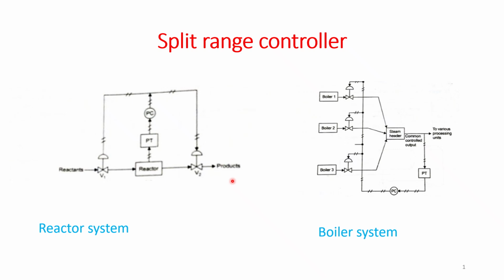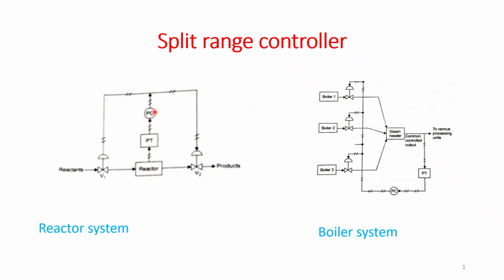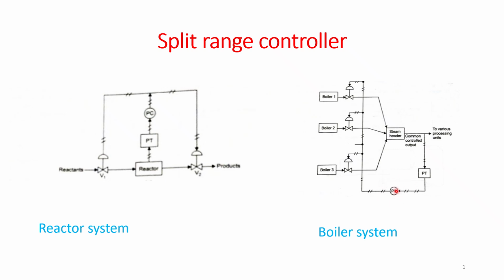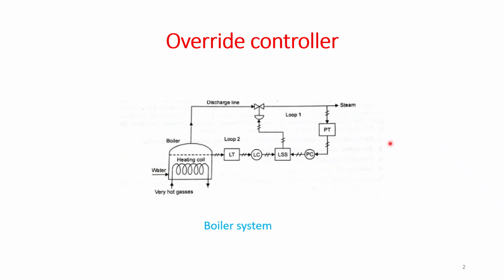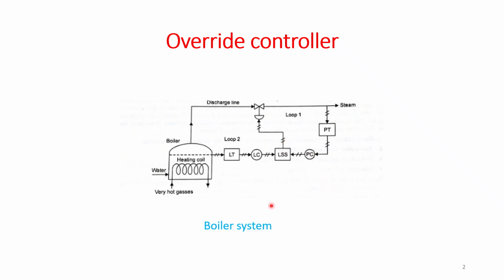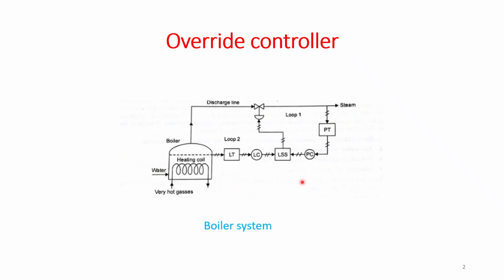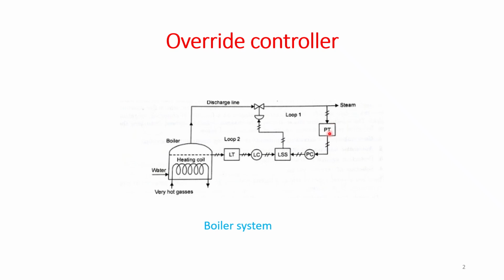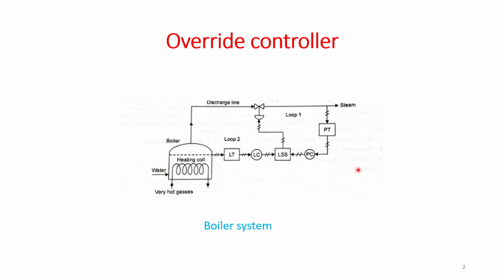Split range & override controller